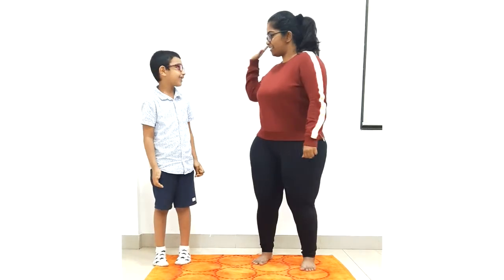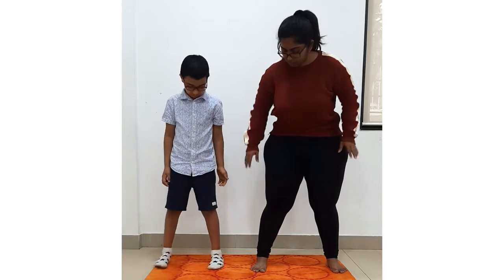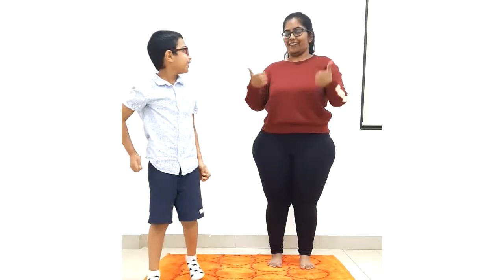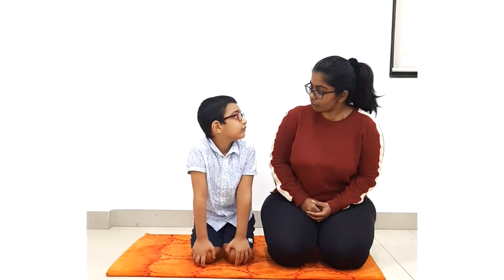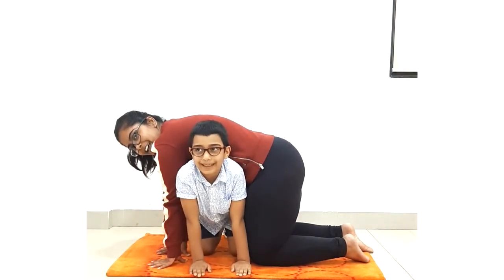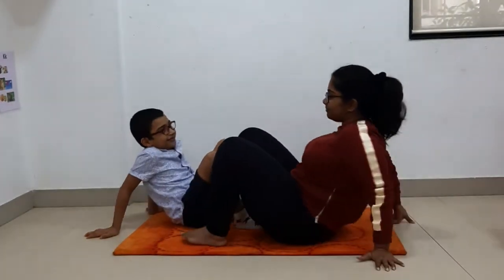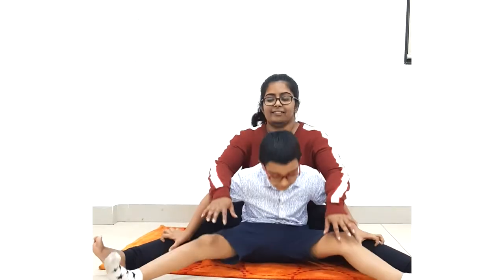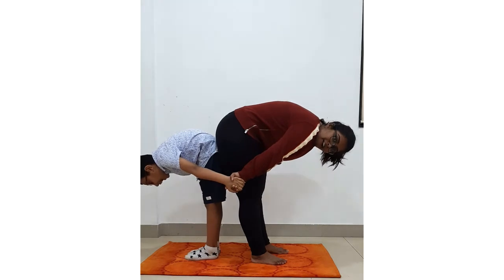Yoga poses for kids and their mumma or pappa | MMI Bibvewadi preschool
Fun way to learn and keep them engrossed.
This yoga will help mumma and kids to have fun time together.